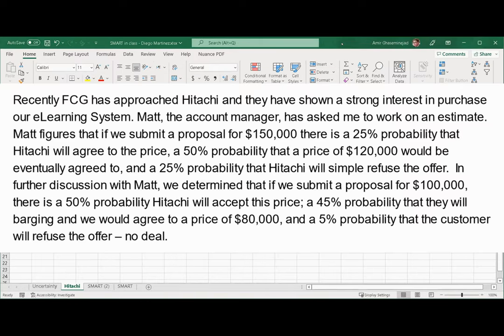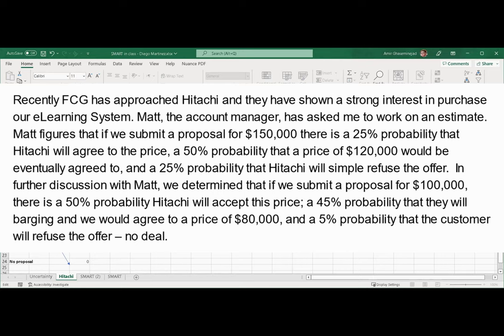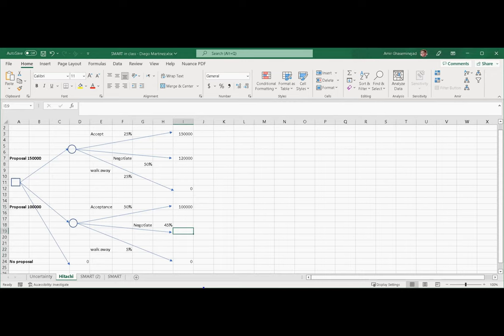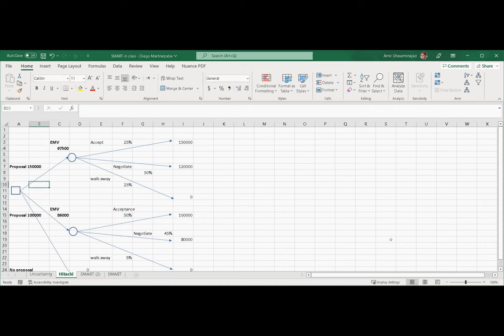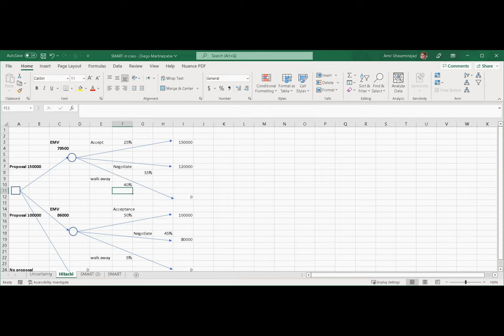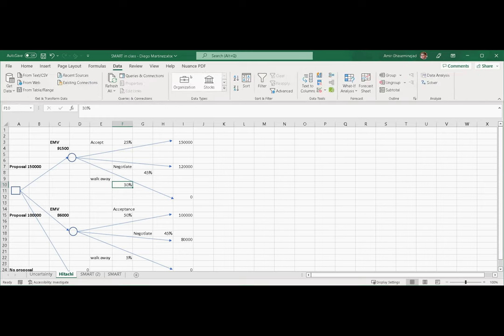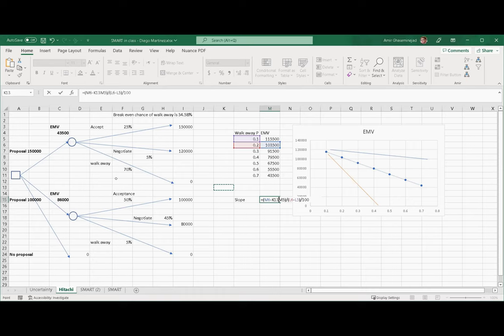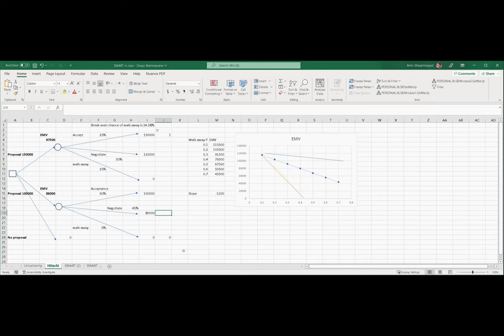Decision Tree, Expected Monetary Value, & Expected Utility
Amir H. Ghaseminejad explains a Decision Tree example calculating Expected Monetary Value & Expected Utility based on a scenario designed by Todd Newfield